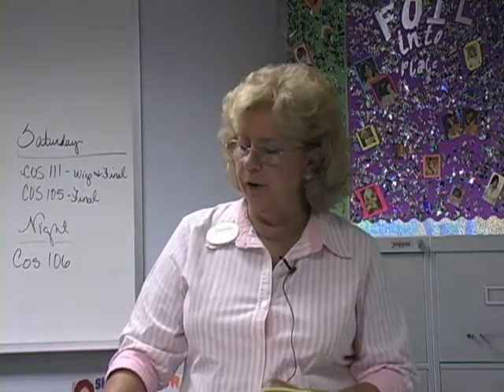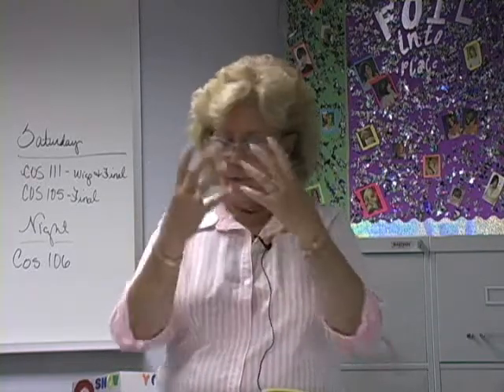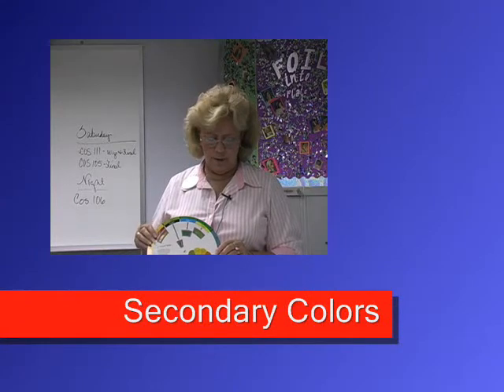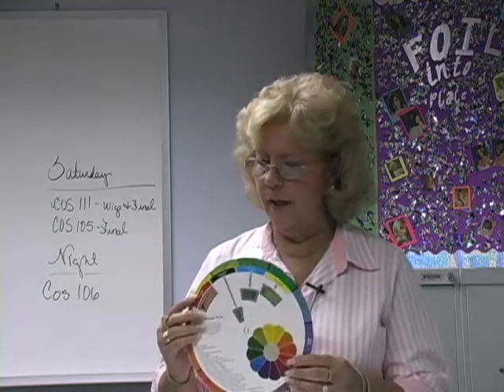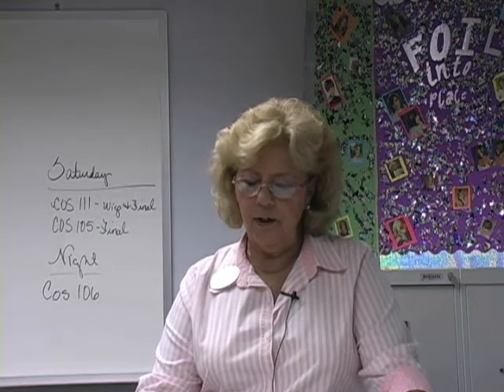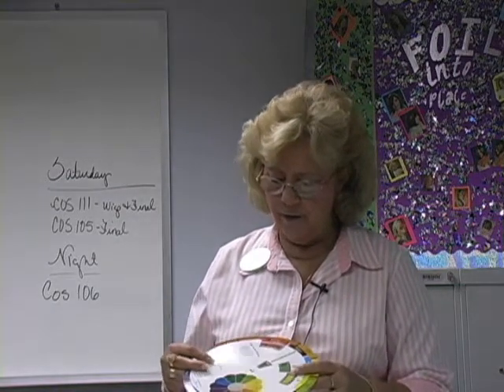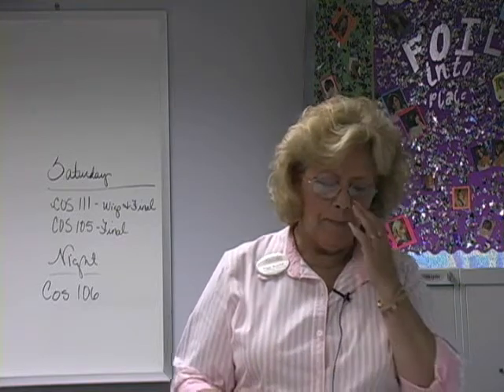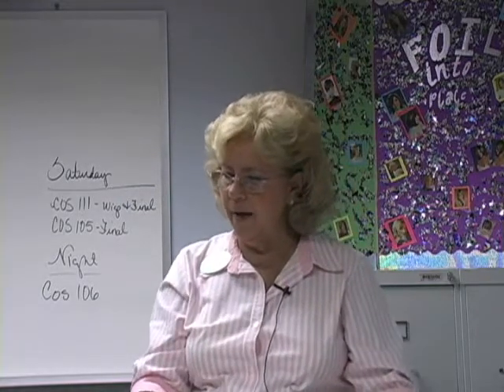Facial Makeup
Southeastern Technical College Swainsboro Peggy Braswell Cosmetology